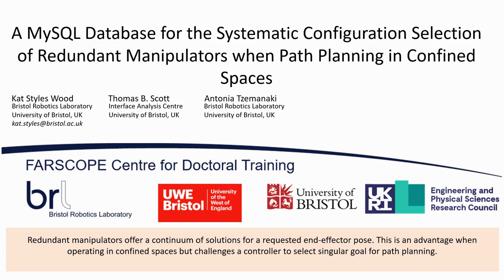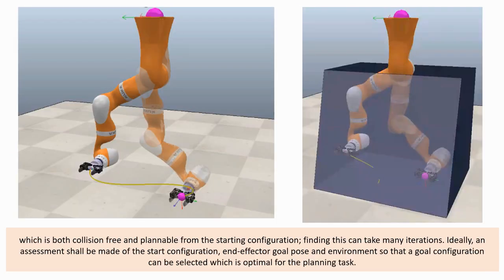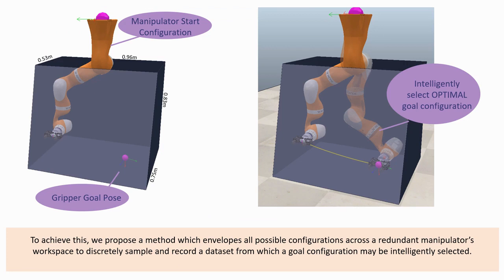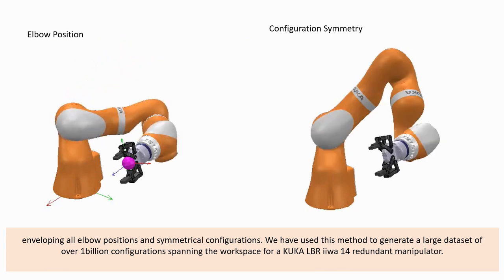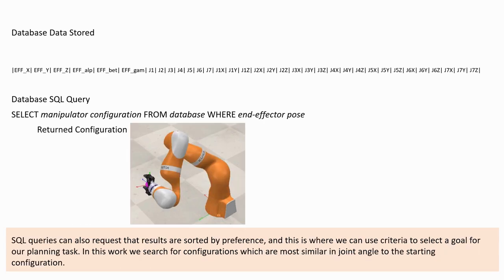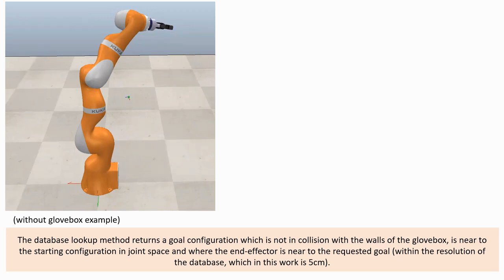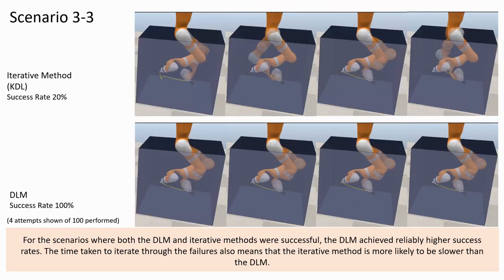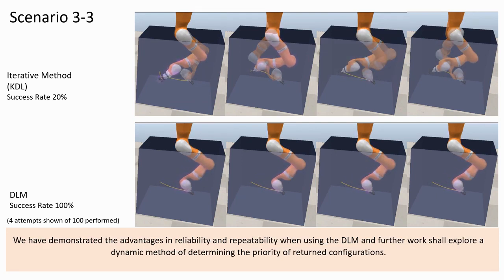A MySQL Database for the Configuration Selection of Redundant Manipulators in confined spaces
Citation:
Wood Styles K., Scott B. T. and Tzemanaki A. (2023). A MySQL Database for the Systematic Configuration Selection of Redundant Manipulators when Path Planning in Confined Spaces. 2023 IEEE International Conference on Robotics and Automation (ICRA) (accepted).

Abstract:
Redundant manipulators offer a continuum of joint configurations which satisfy a specific end-effector pose, an advantage when operating within confined spaces. This, however, challenges a controller to select a single goal configuration from a wide range when path planning. This paper outlines the use of the MySQL database management system for systematic
goal selection during redundant manipulator path planning in confined spaces. We outline a sampling method to envelope all configurations of a redundant manipulator and utilise it to generate a complete database of configurations. We demonstrate the application of this method to generate a large data-set of (1 billion) manipulator configurations for a KUKA LBR iiwa 14 equipped with a Robotiq 2F-85 gripper. With this database, the controller systematically selects goal configurations during 50 path planning scenarios within the confined space of a glovebox.
We compare this to iterative methods using existing kinematic solvers to select goal configurations as a baseline. The database method achieves a 100% success rate in 42% of the scenarios attempted, in comparison, the baseline method achieves greater than 50% success rate in just 6% of the scenarios attempted. Our proposed method also produces repeatable paths, which are
similar in length and link swept area for each attempt of the same scenario, whereas the baseline method generates a different path in every attempt.